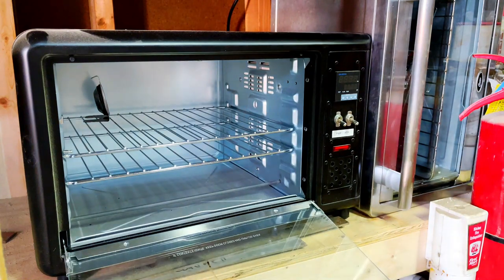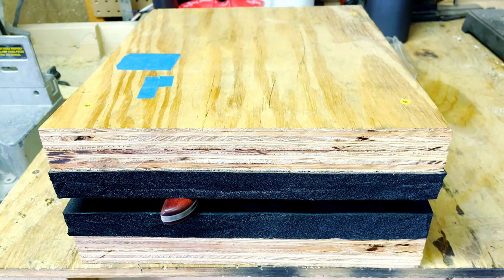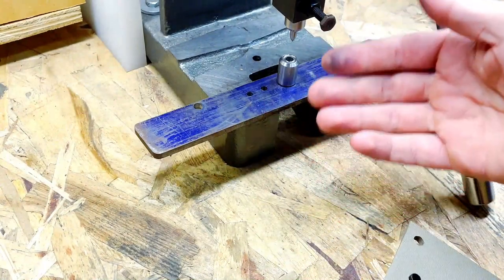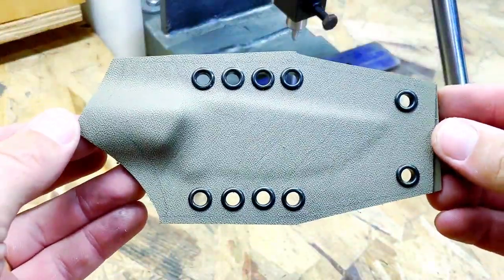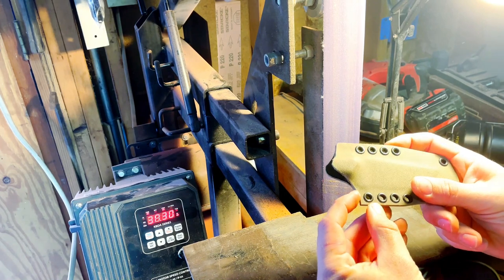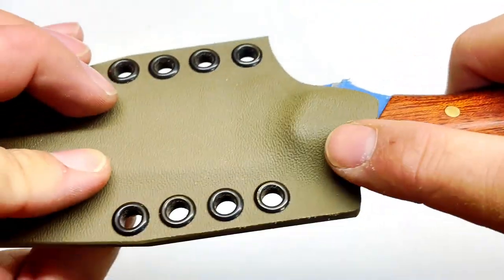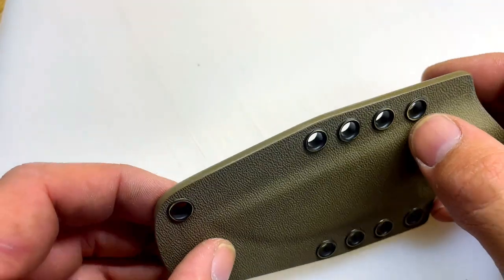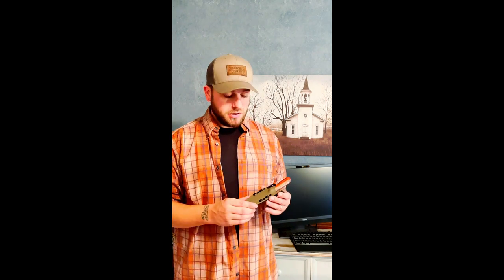How to make a kydex knife sheath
In a previous video I showed how to put wood handles on a skinning knife, now that knife needs a sheath. For this one, I'm using kydex to make a pancake style sheath. Follow me on other social networks like Facebook and Instagram